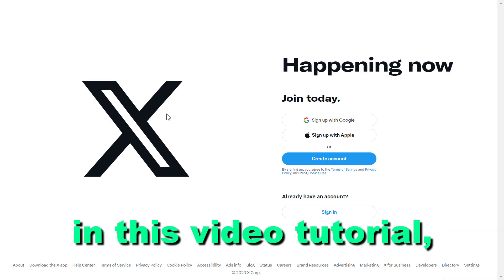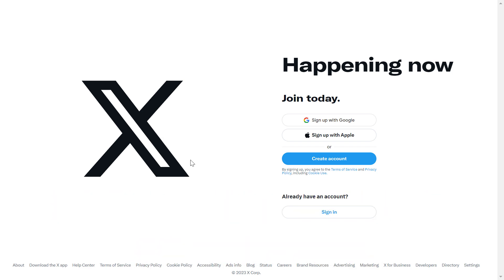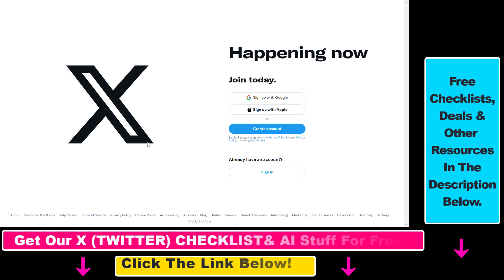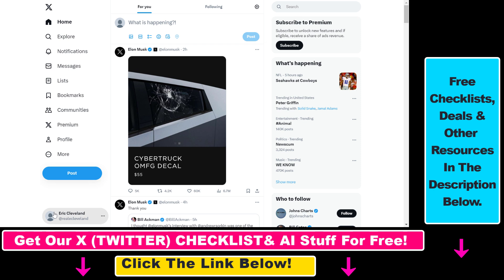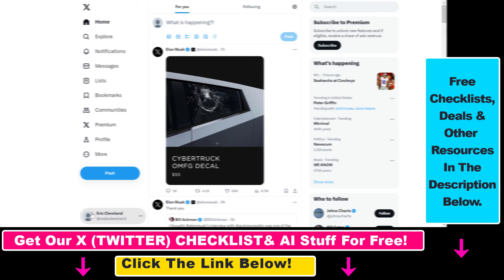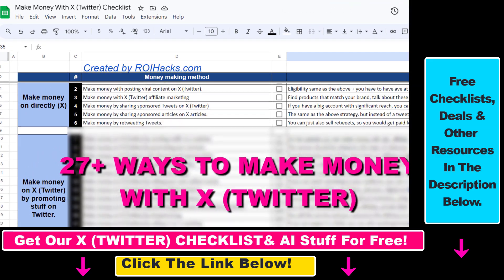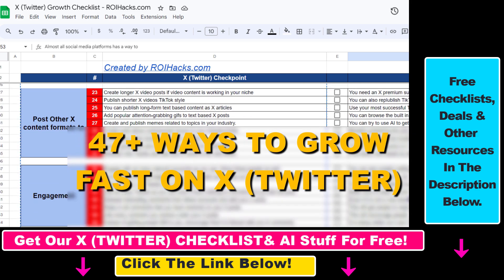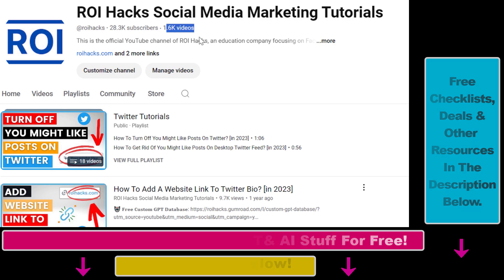How To Create A Twitter Account? [in 2025] (Sign Up For An X Account)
Learn how to create a Twitter / X account. [in 2024]